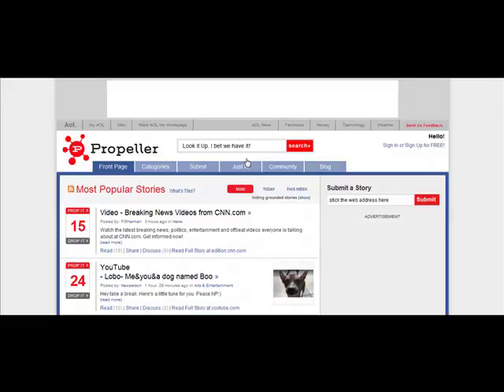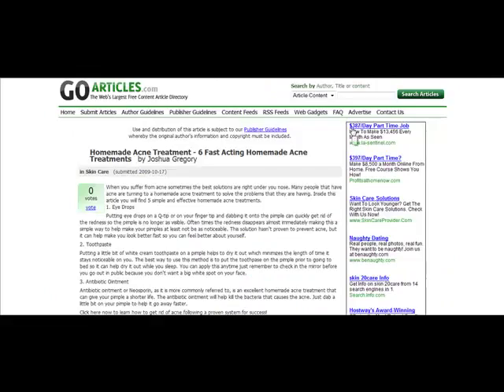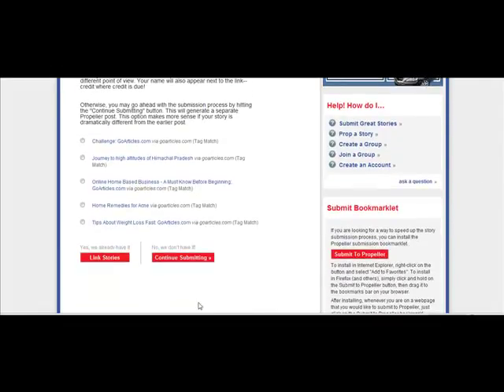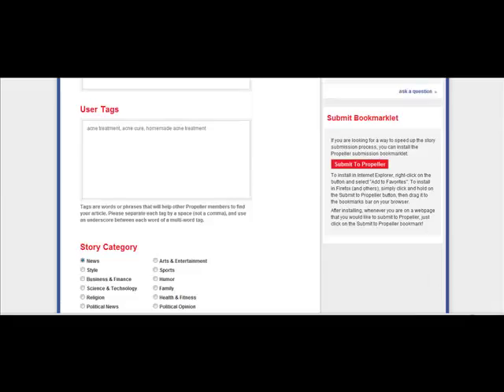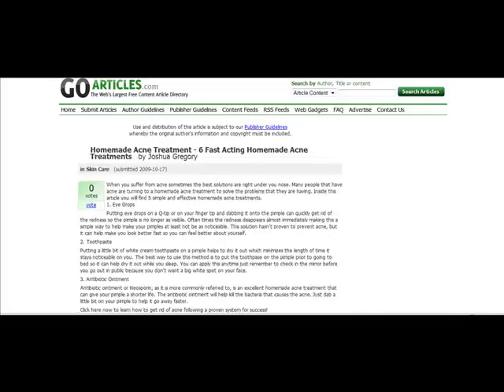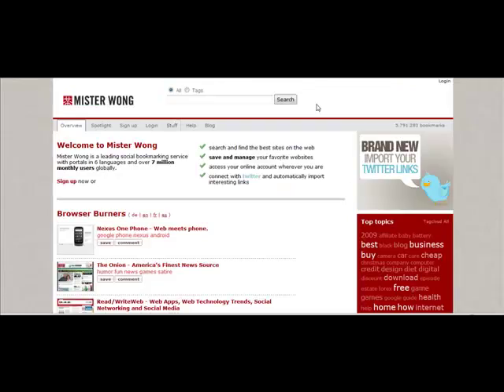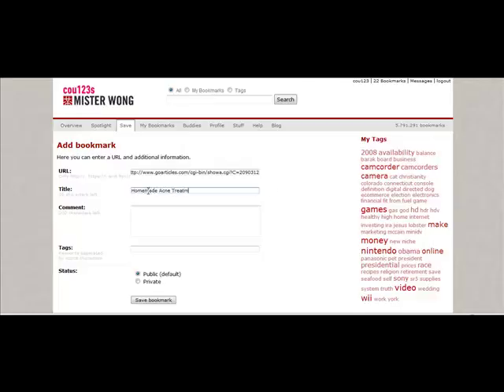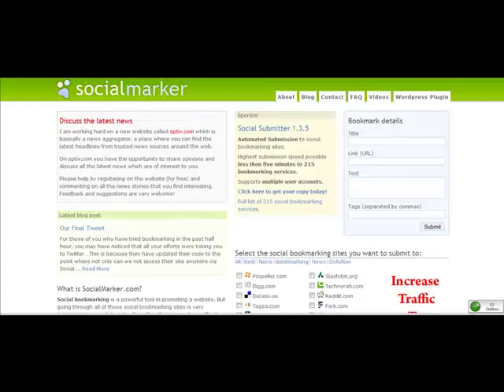Tips to submit social bookmark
How to submit social bookmark